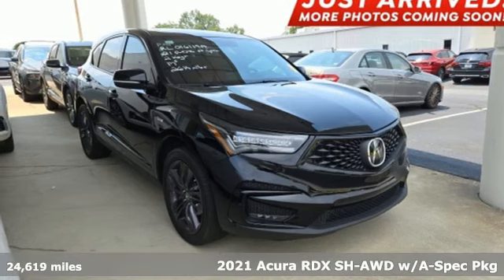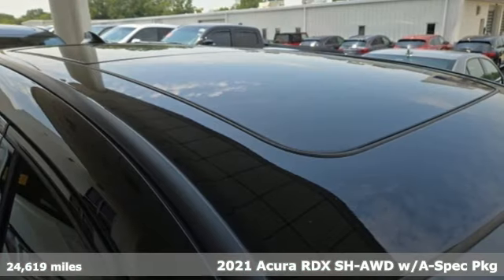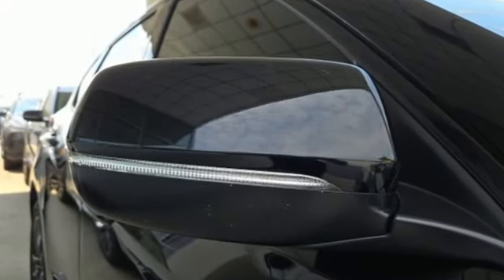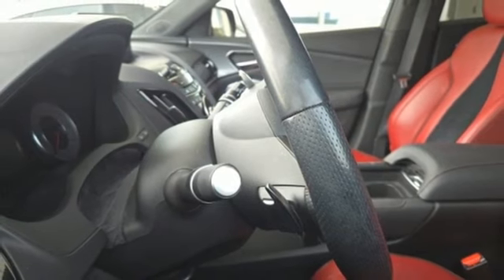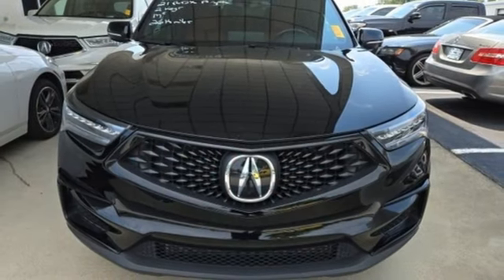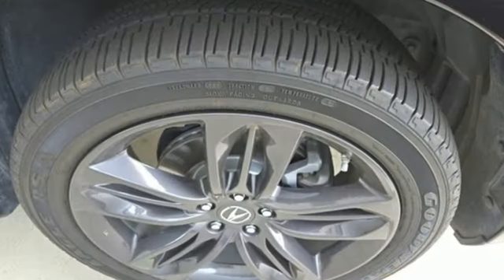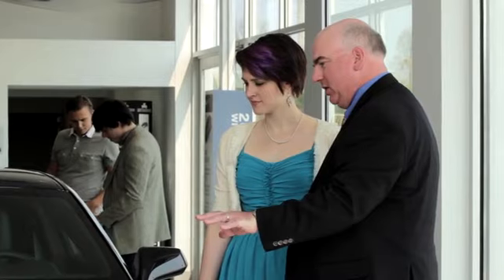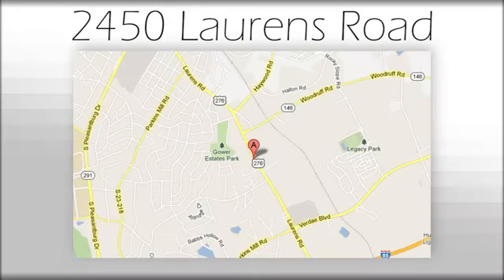Used 2021 Acura RDX Greenville SC Easley, SC RL016119A - SOLD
Year: 2021
Make: Acura
Model: RDX
Trim: A-Spec Package
Engine: 2.0L 16V DOHC
Transmission: 10-Speed Automatic
Color: Black
Interior: Red
Mileage: 24619
Stock #: RL016119A
VIN: 5J8TC2H61ML018036
***New arrival, more information and photographs coming soon!*** Please note, the information may not be accurate as we have not put the vehicle through service yet. CARFAX One-Owner. Priced below KBB Fair Purchase Price! NO ACCIDENT HISTORY ON CARFAX, ONE OWNER, Navigation, Bluetooth, Rear View Camera, Sunroof/Moonroof, (FEATURES). Odometer is 19023 miles below market average! 21/26 City/Highway MPGbrbrbrWelcome to Fred Anderson Acura on the Motor-mile! We're so happy you're here! Whether you stopped by because you are looking for a reliable, honest Acura dealership in SC, or you're just browsing for your next dream car, we are ready and willing to do whatever we can to help make your experience a truly exceptional one. We typically stock over 60-100 new and 50-75 used vehicles DAILY and work with several different banks to help ensure you get your best deal! (Recent production and transportation restrictions may cause inventory levels to vary). We are proud to serve our neighboring customers in Greenville, SC, along with our customers throughout Clemson, Anderson, Simpsonville, Spartanburg, Pickens, and the entire upstate and beyond! A huge shoutout to our loyal customers coming from out-of-state, whether that be from the busy city of Atlanta, GA, to the Blue Ridge Mountains, to Charlotte and Raleigh, NC, and beyond! We are so glad to have each and every one of you! We look forward to earning your business.

Address:
2450 Laurens Rd